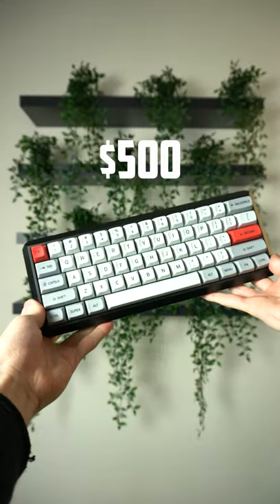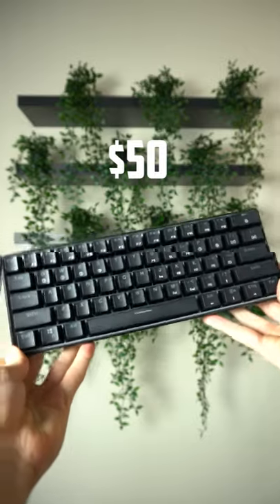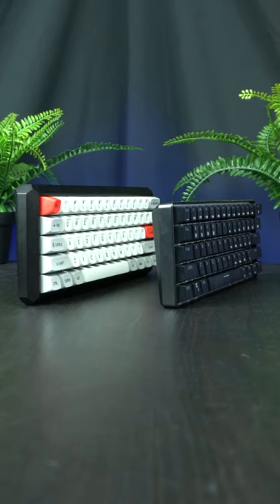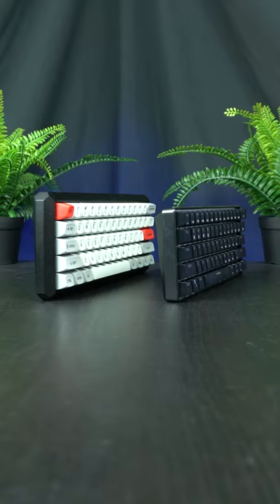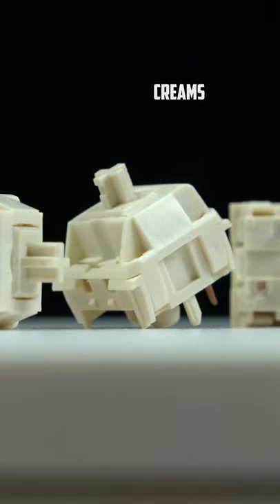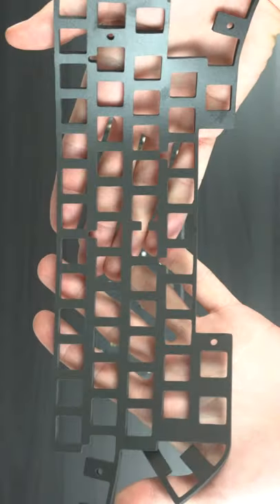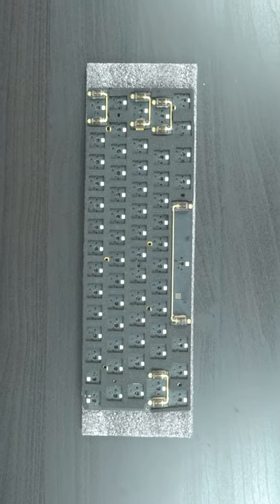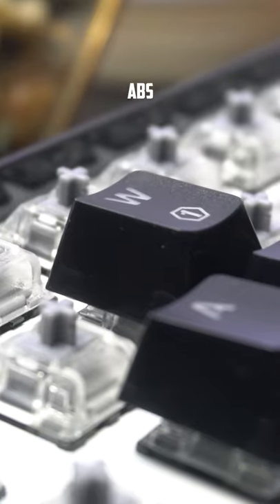$500 Keyboard vs $50 Keyboard Sound Test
We're creating a new collaborative real-time video editor - sign up for early access now!

FREE 30 Days of Prime Trial

Music For Streamers - Safe for Twitch and Youtube
Copyright-free Lofi and Chill-hop!

Filming gear
Sony A7Rii
Sony 16-50
Sony FE 50mm f/1.8 prime
Meiki Macro adapter
GripGear Dolly Set

This is a sound test comparison between a 500 dollar custom keyboard vs a normal 50 dollar gaming keyboard. In this video I also discuss the specs of each of them.